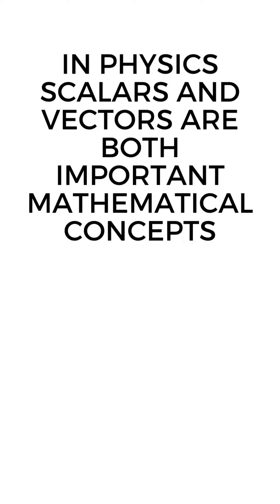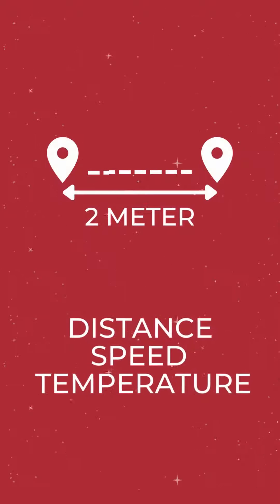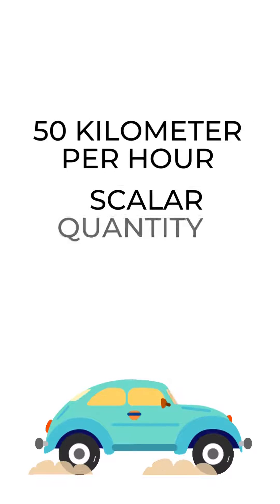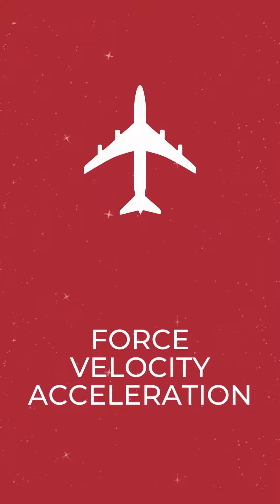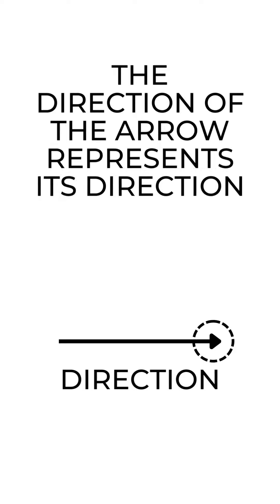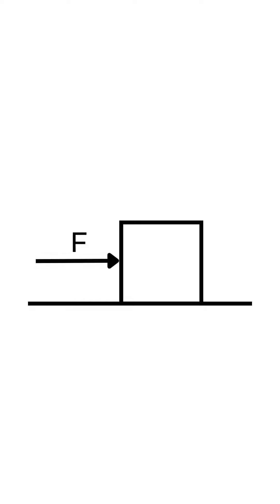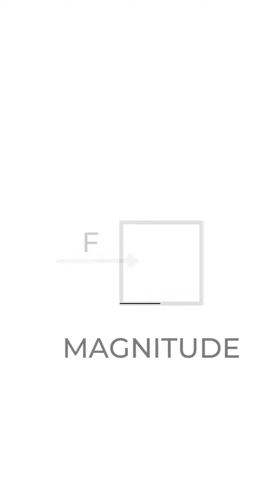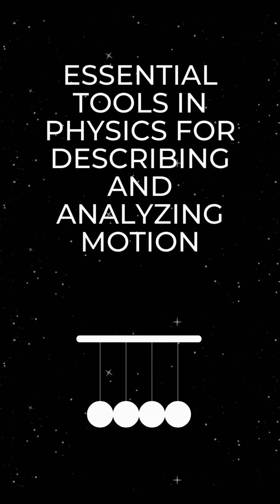01 (a). Scalars and Vectors - Vectors - Physics 101